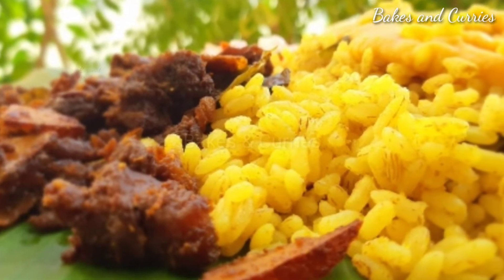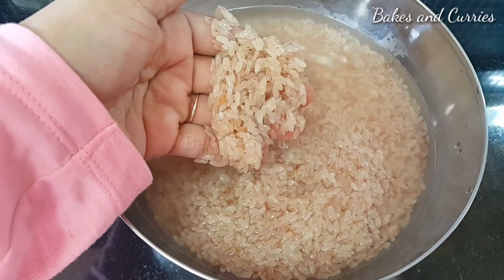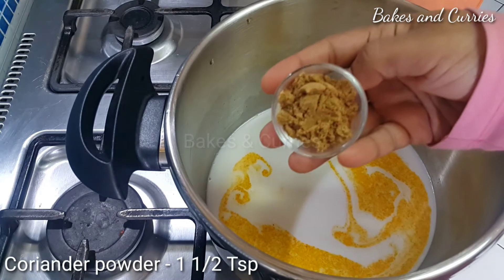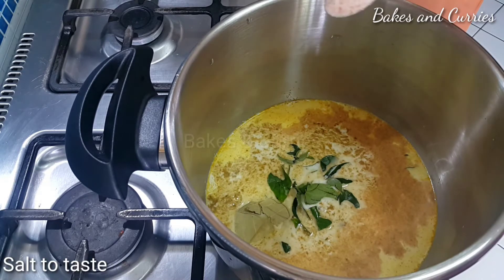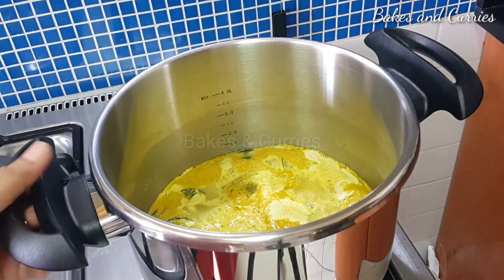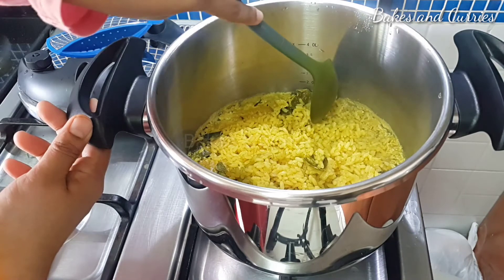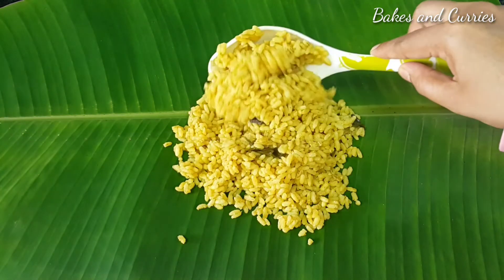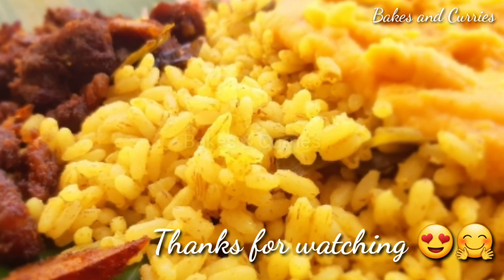നല്ല നാടൻ തേങ്ങാച്ചോറ് | Tasty Coconut Rice in Pressure Cooker | Easy Coconut റൈസ് | Thengachoru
INGREDIENTS:
 Matta Rice (Double Horse Vadi Matta) - 2 cups
 Cinnamon - 2 small pc (optional)
 Bayleaf - 1 (optional)
 Coconut oil - 2 Tsp (optional)